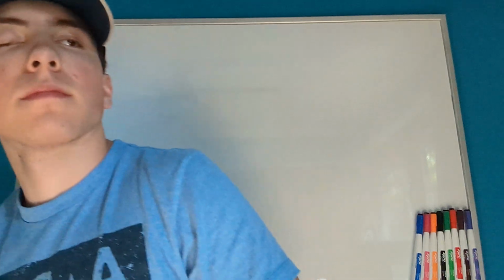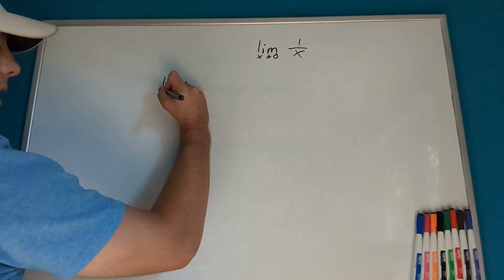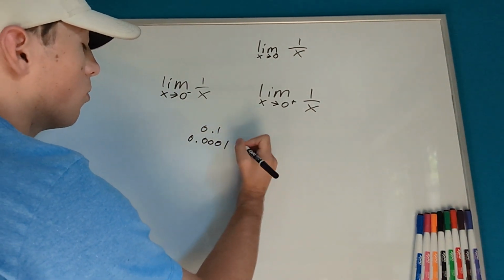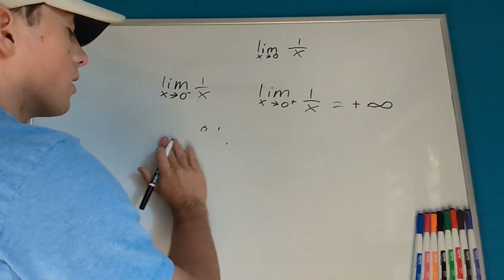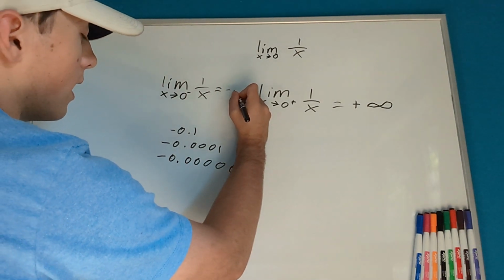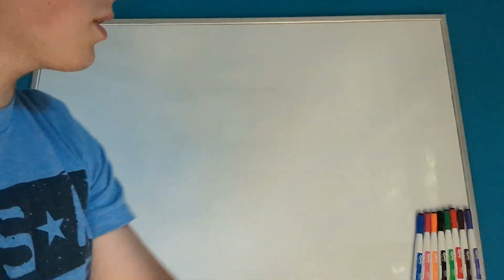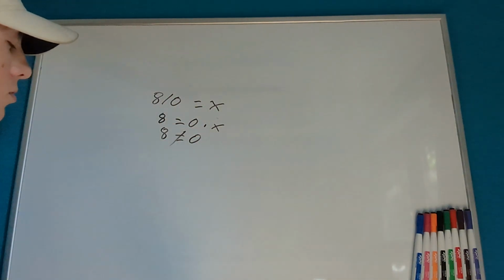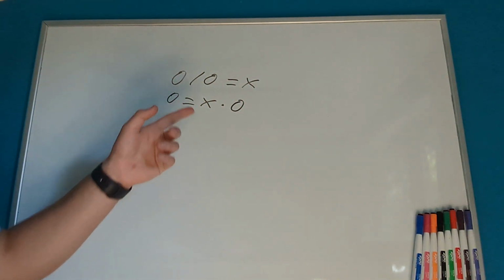Why Division By Zero Equals Undefined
Here I show why you can't divide by zero at least with our current day mathematics.